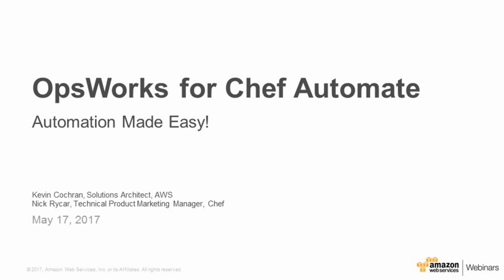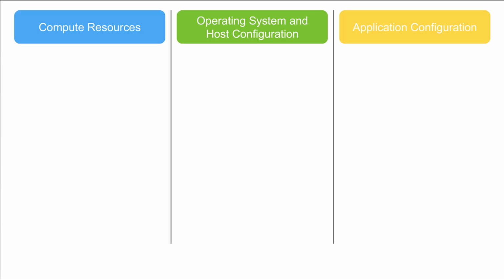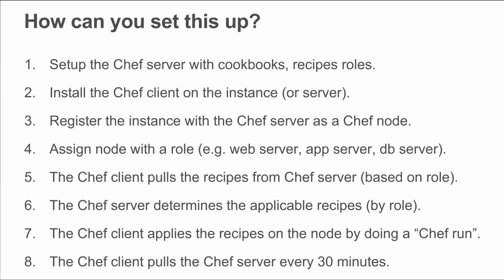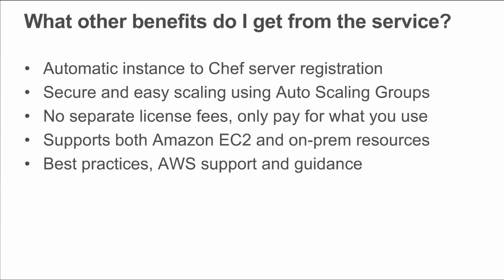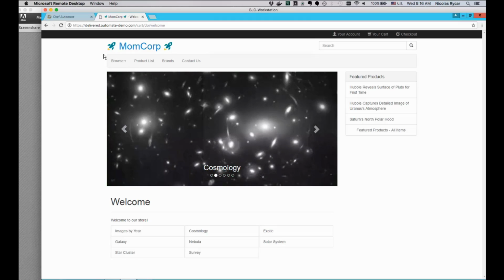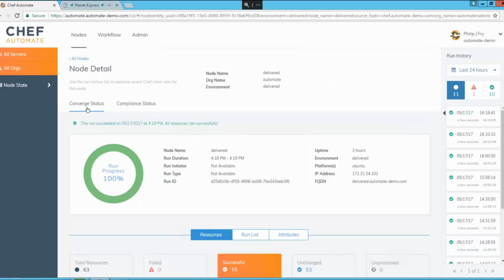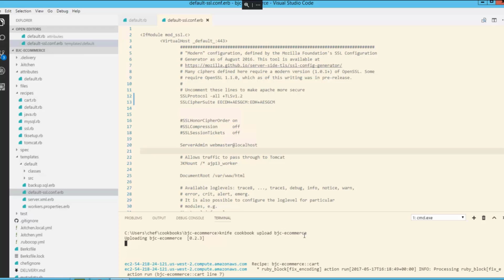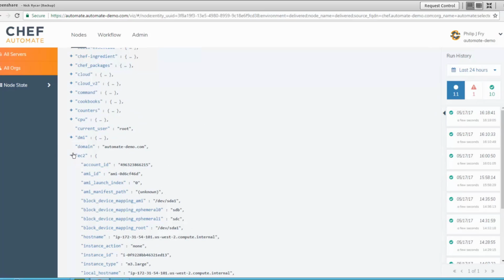OpsWorks for Chef Automate - Automation Made Easy! - 2017 AWS Online Tech Talks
Learning Objectives:
- Learn about AWS OpsWorks for Chef Automate configuration management capabilities
- Learn about continuous deployment and automated testing for compliance and security
- Learn about Chef

To make sure that your application operates in a predictable manner in both your test and production environments, you must vigilantly maintain the configuration of your resources. By leveraging configuration management solutions, Dev and Ops engineers can now finally define the state of their resources across their entire life-cycle. In this session, we will showcase some of the best practices that assures your production workloads behave in a predictable manner by using tools such as AWS OpsWorks for Chef Automate.